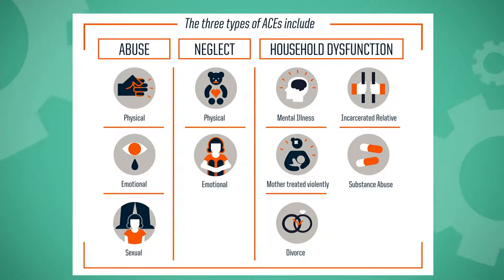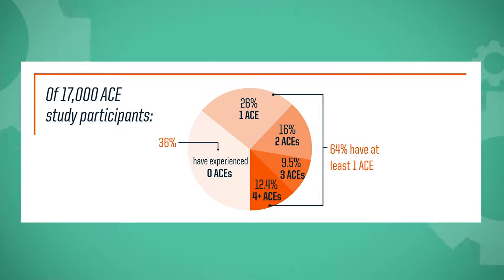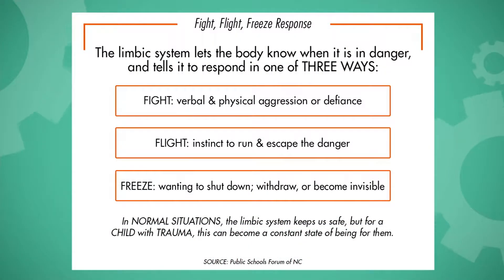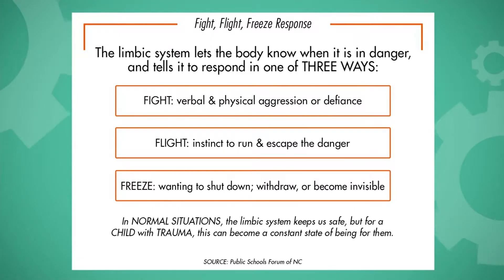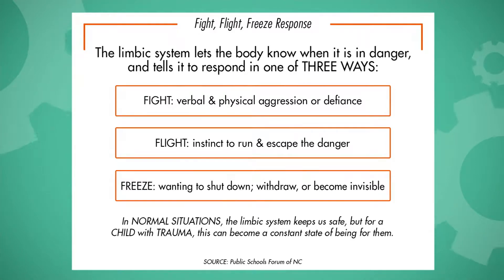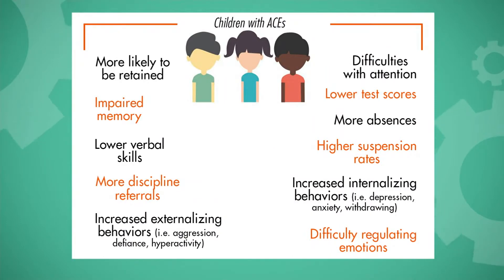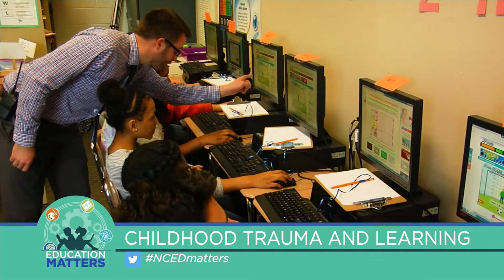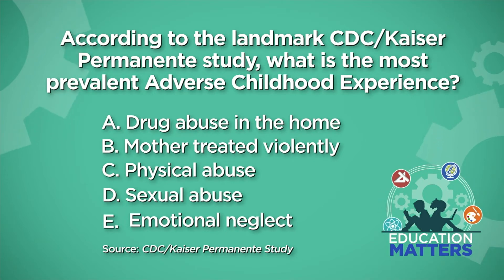Education Matters Ep 45 Dr. Katie Rosanbalm 11/25/17